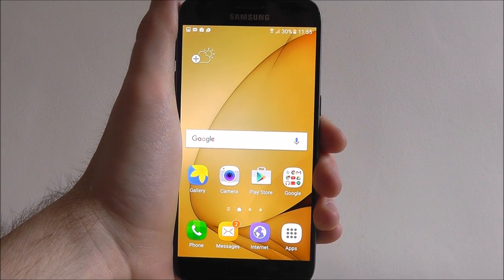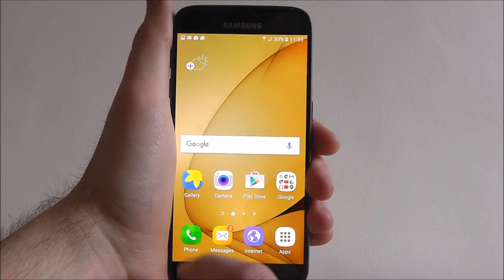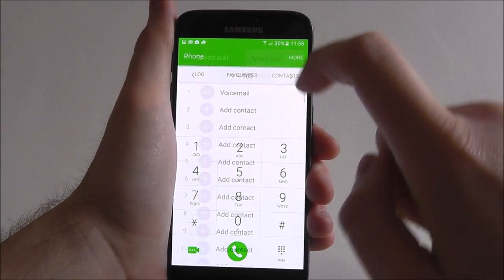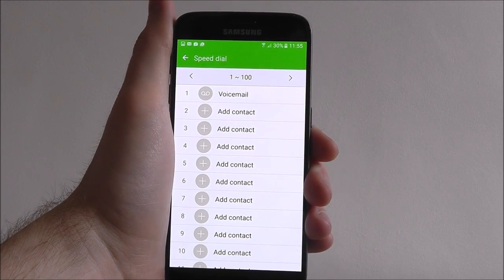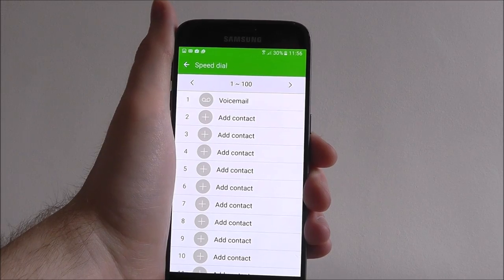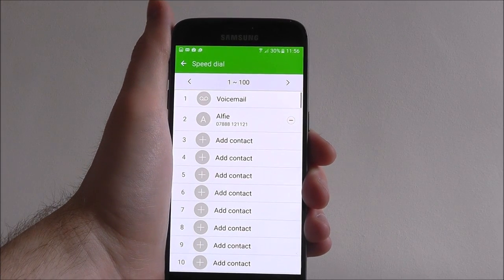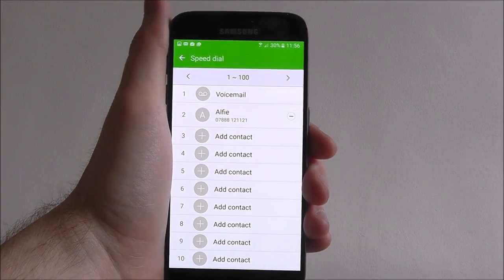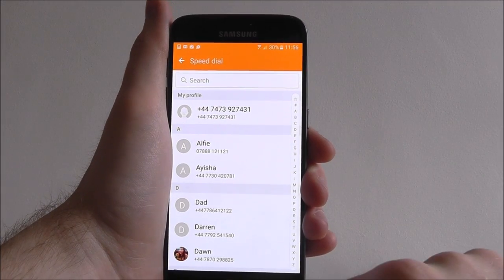How To Set Up Speed Dial - Samsung Galaxy S7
This video demonstrates how to set up Speed Dial on the Samsung Galaxy S7